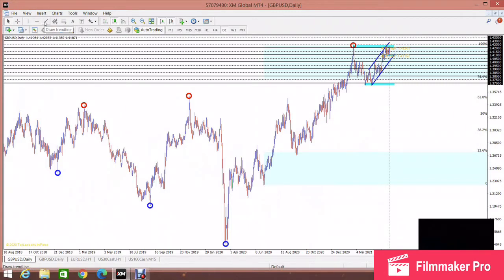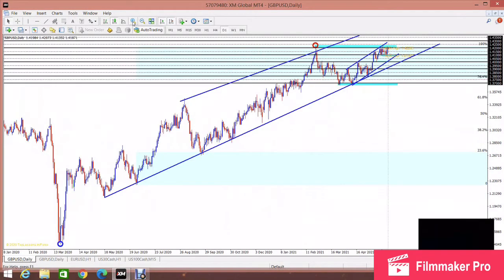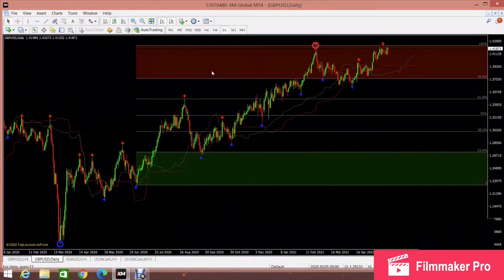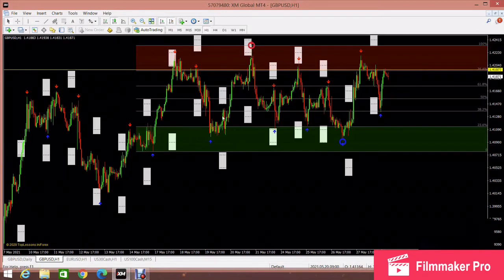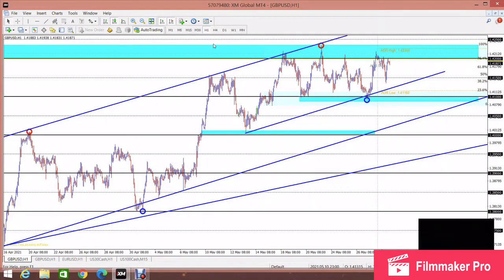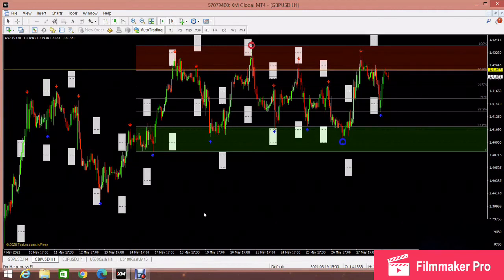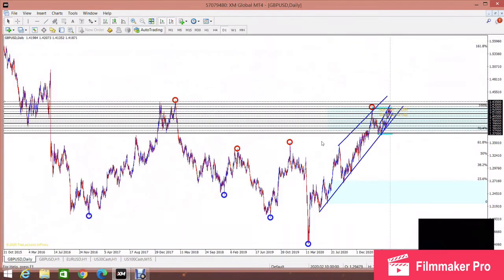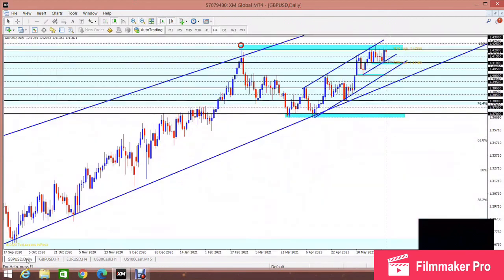Price Action + System Trading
Most people these days want the easy way out in forex, so we jump into buying systems instead of learning the basics of forex. To be honest most systems work if you incorporate price action
If you still asking yourself why doesn’t this system work, it’s because you don’t understand the basics of price action.